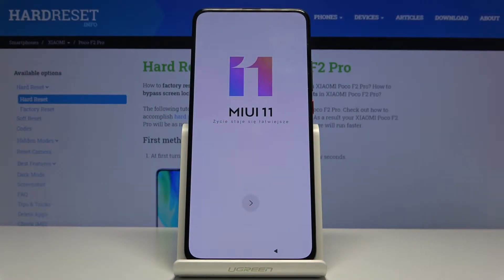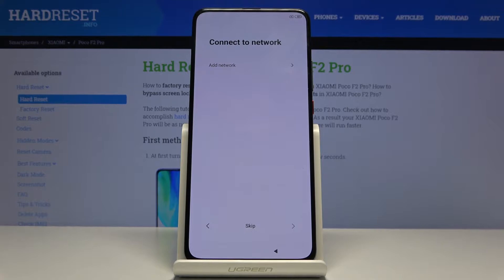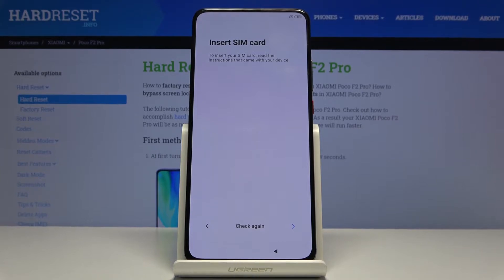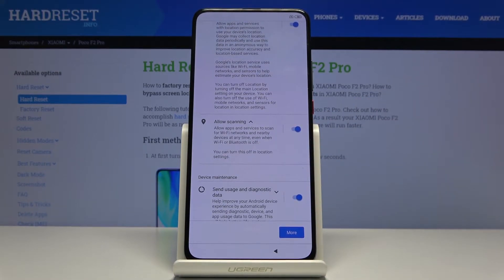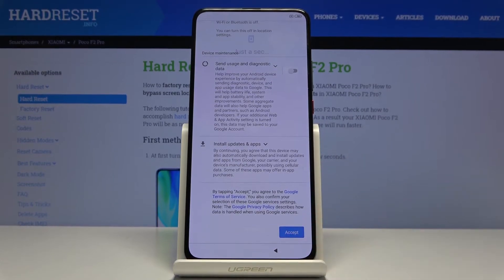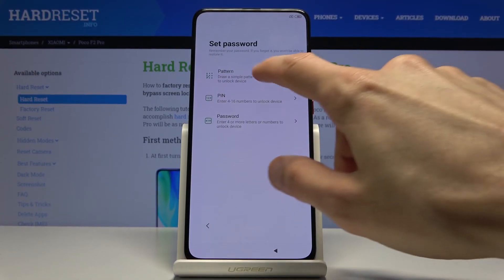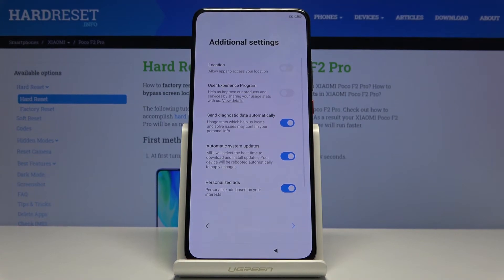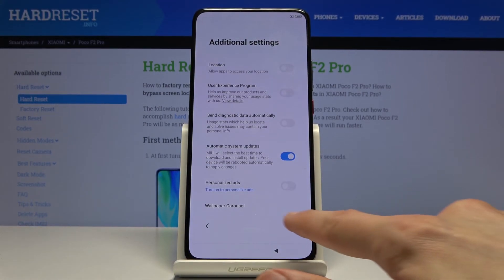How to Perform Initial Set Up in XIAOMI Poco F2 Pro - Configure Android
Would you like how to set up XIAOMI Poco F2 Pro? Here we are with the whole tutorial. If you have just bought your Poco F2 Pro, then you have to make sure that it is set up properly. Follow the steps presented in our instruction and set up Date, Time, Pattern, add your Google account etc. Enjoy!

How to configure XIAOMI Poco F2 Pro? How to activate XIAOMI Poco F2 Pro? How to set up XIAOMI Poco F2 Pro? How to accomplish the initialization process XIAOMI Poco F2 Pro? How to initialize XIAOMI Poco F2 Pro?